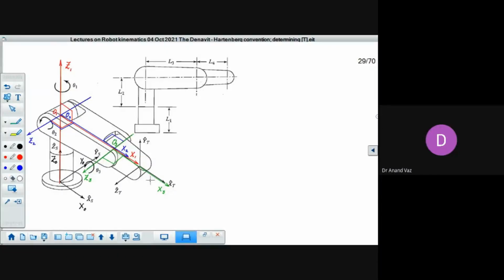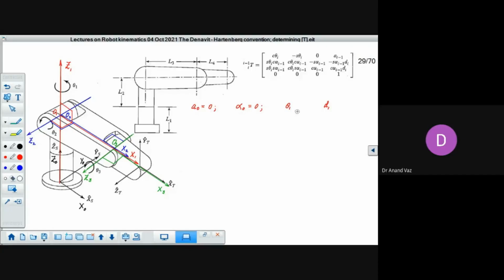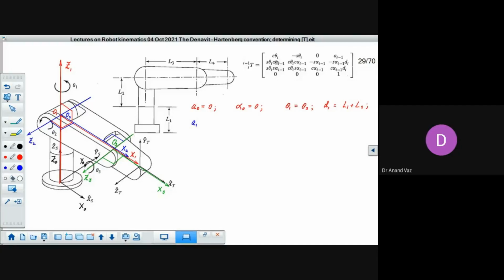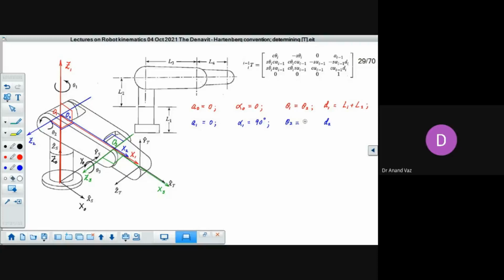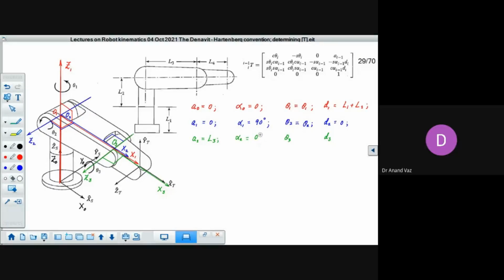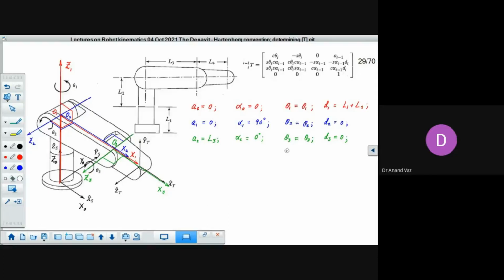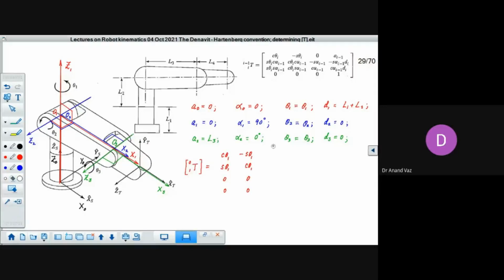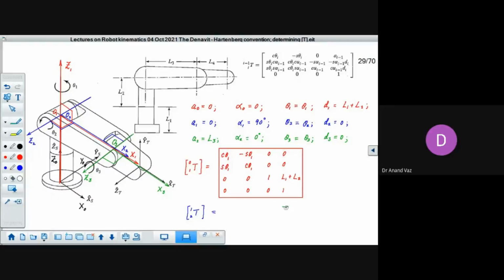25 Jan 2022 B Determining link parameters and joint variables for the PUMA manipulator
This part of the lecture explains how the table of link parameters and joint variables can be derived for the PUMA manipulator arm, once the fixing of frames using the D-H convention is done.